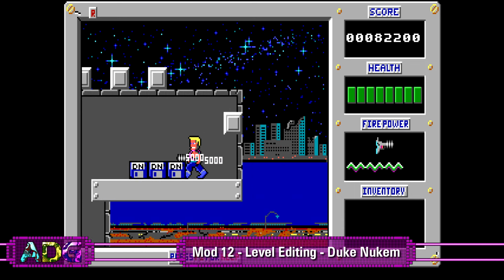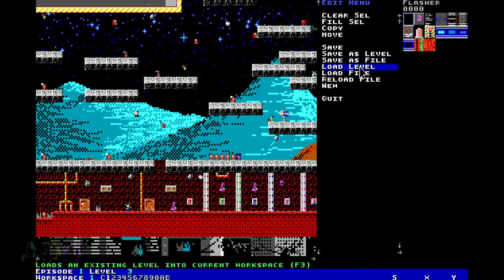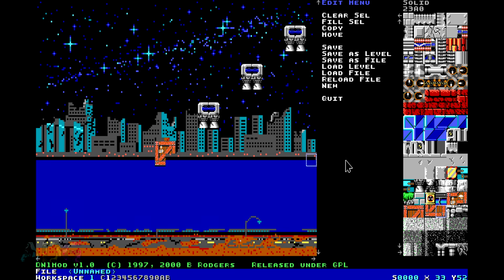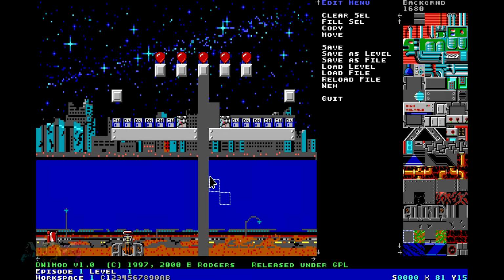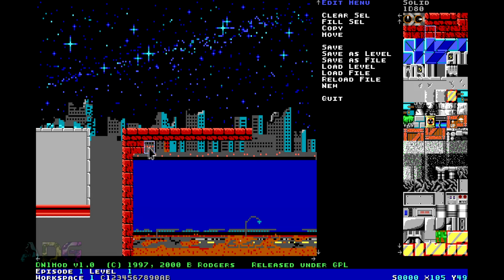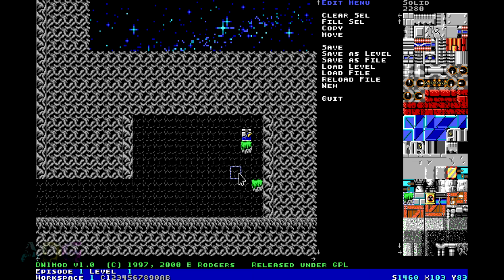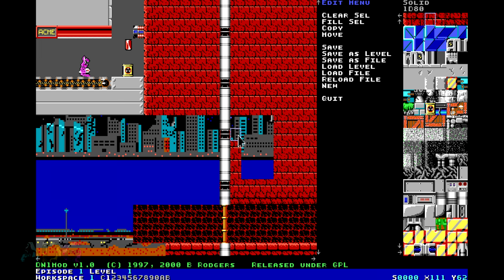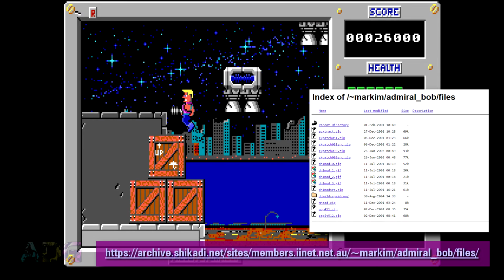Level Editing - Duke Nukem - ADG Mod 12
Single-layer platformer editing anyone? :P

For today's Ancient DOS Games Mod video, Gemini's going back to the original Duke Nukem to do some level editing and to talk about how it works, what the limitations are, and what tool to use to do your editing the most effectively!

Additional Information and Corrections:

* If you'd like more information about how Duke Nukem editing works in general, follow this

* To grab the DN1MOD binaries and/or source you want to follow this

* Or, if you'd like to download the custom level I made, just use the following link and make sure to read the TXT file included before you attempt to play it!

* BTW: I'm not actually sure if it's still technically a "parallaxing" background if it stays completely motionless while the foreground moves with the camera...?

* There was a little bit of a bug with the custom level I made as I used breakable walls where I was intending them to be solid! I fixed that up and replaced the download just to make sure no one else encounters that. (Also fixed the batch files up so they would stop saying "ECHO is off" when they were done. That was just me forgetting how to output a blank line in a batch file properly. :P )

Chapters:
00:00 Title and Intro
01:31 DN1MOD Editor
06:20 Limitations
11:50 Tile Editing...?
13:15 Conclusion
15:16 Credits